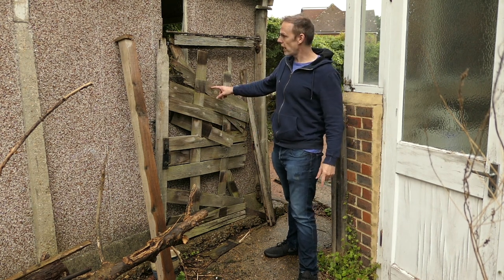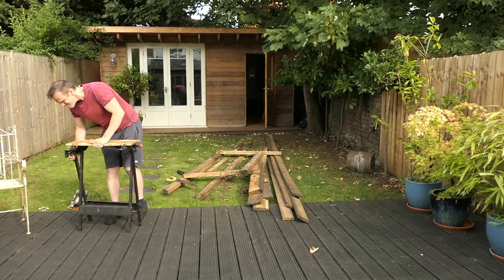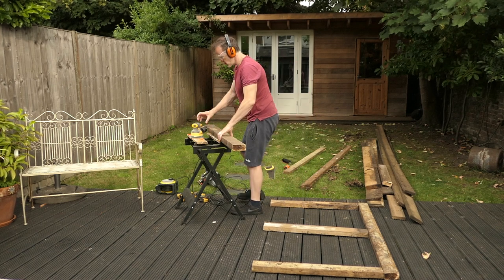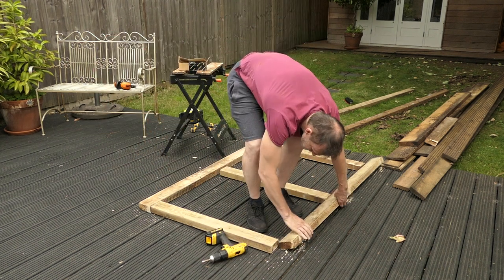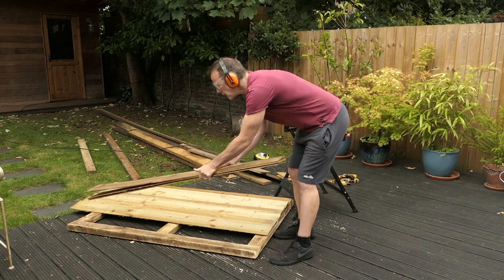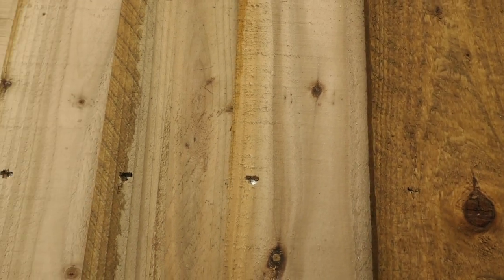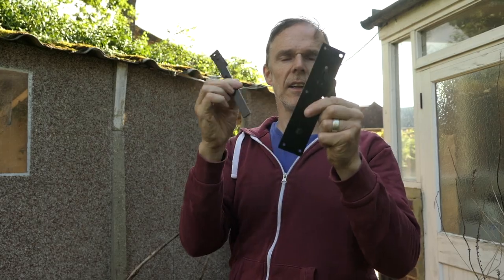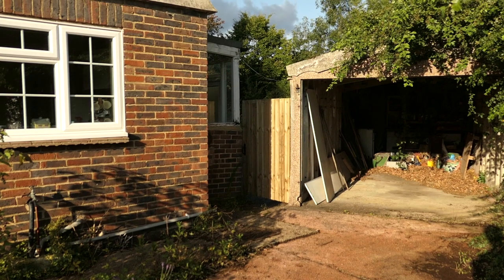MAKING A GARDEN GATE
This is a step by step guide how to make a gate using second hand materials.

The music is from my album Retro Audio, available in on all main music streaming services and can be found